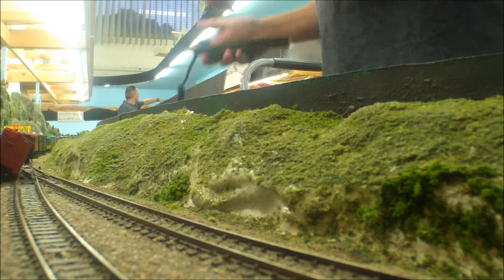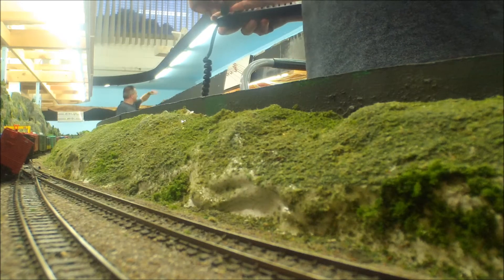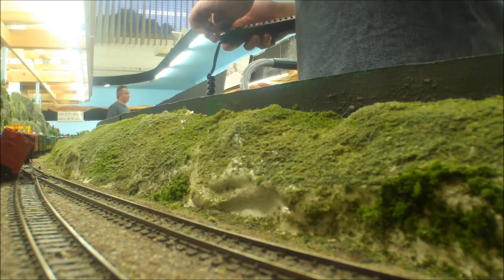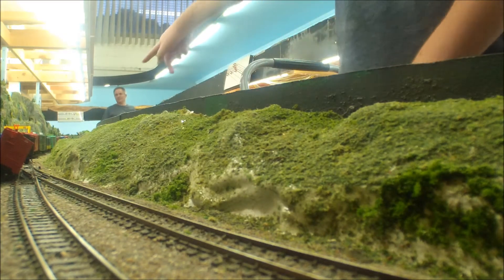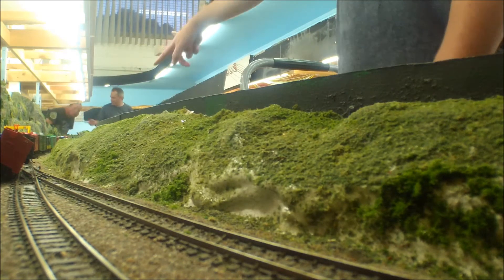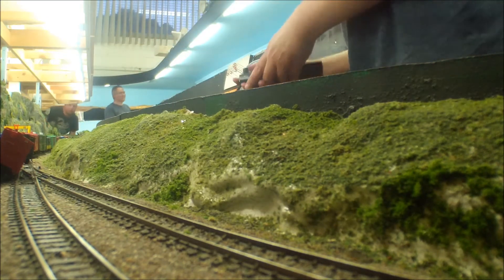[Model RR] Oops! Always keep an eye on your trains, kids!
What happened? A boxcar right behind the locomotives had a low-hanging trip pin which snagged on a turnout, causing a very slight derailment but also uncoupling the entire train. A passenger train following behind slammed into the stationary cars and the force derailed something in the middle, which stayed on the track for a little while before everything went pear-shaped. :)

No rolling stock was harmed in the making of this video.